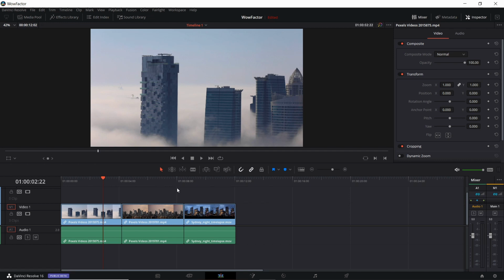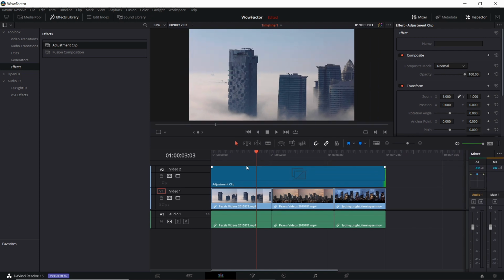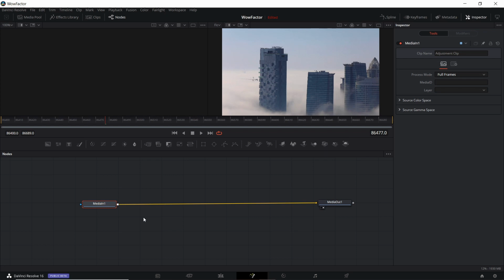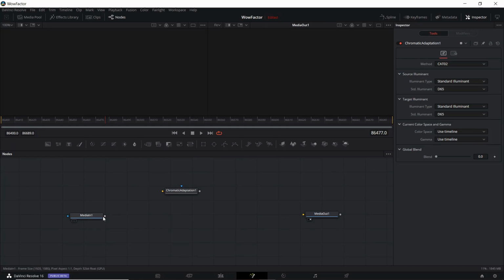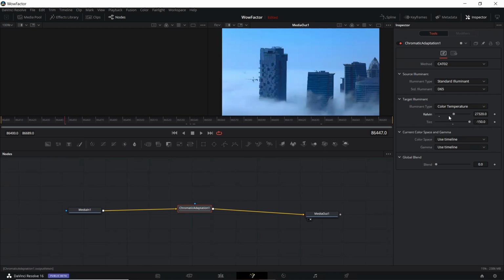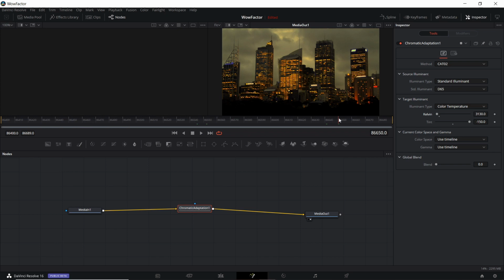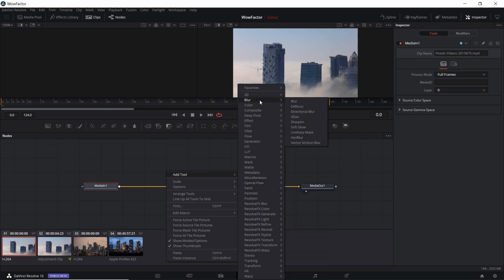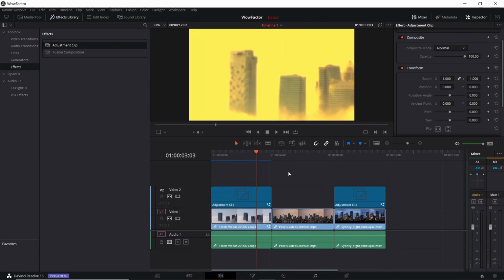How to Add Effects to Multiple Clips with One Adjustment Clip - DaVinci Resolve 16 Tutorial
Quick tutorial showing you how to save time editing your videos with adjustment clips that apply effects to every video clip they sit on top of inside the timeline.